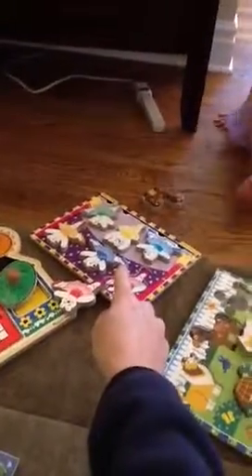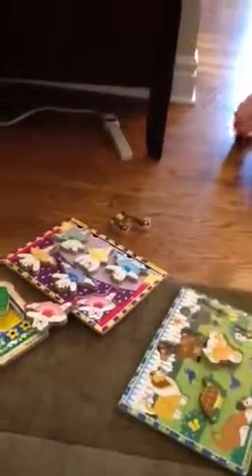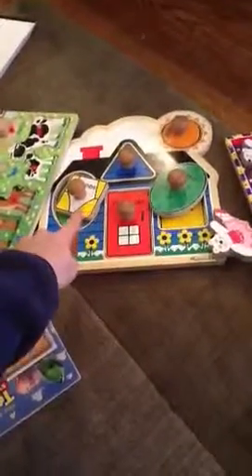Ballet yinas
Ava and her puzzles